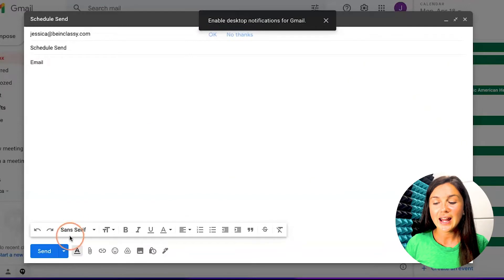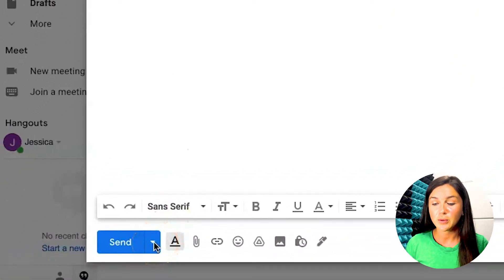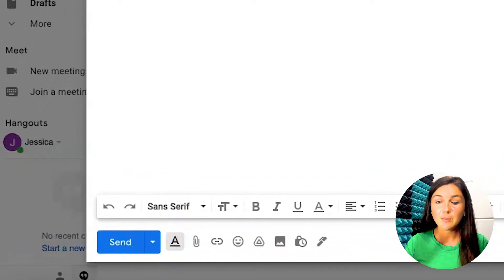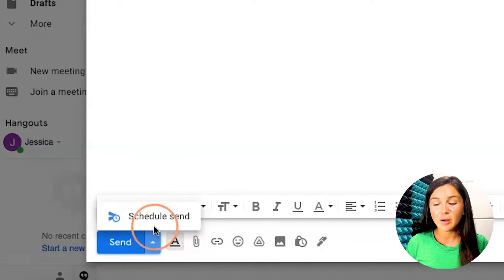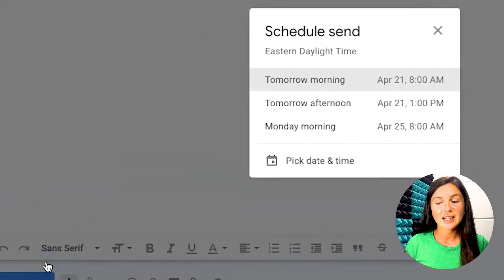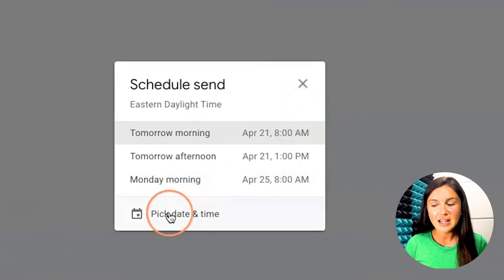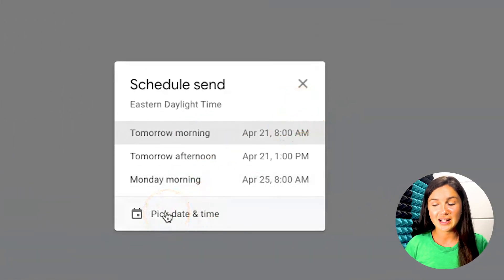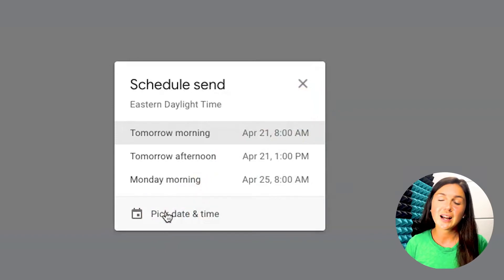Gmail: How to Schedule Emails to Be Sent Later - Quick Tutorial - How to Delay Email Sending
In this video, I show you how to schedule an email to be sent at a specific time.  After composing your email, you can choose a specific time that you want that email to be sent later if you don't want to immediately send it.  Whether you are new to Gmail or just looking for simple tips, I truly hope you find this video useful. Thank you!